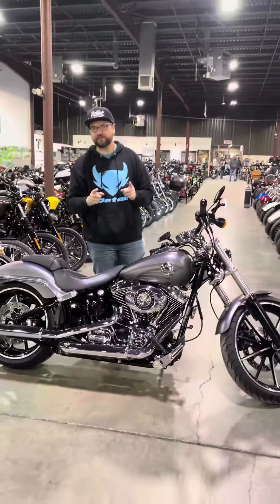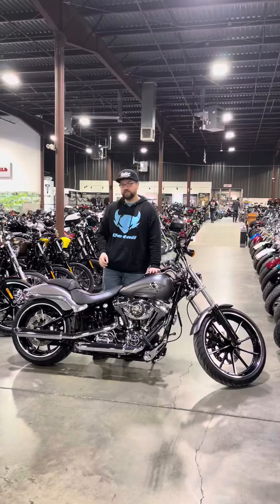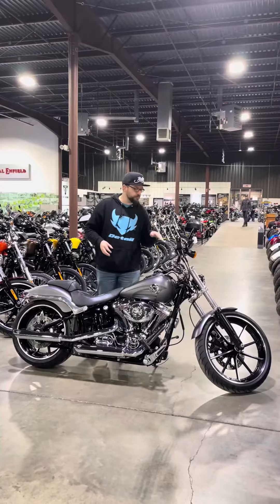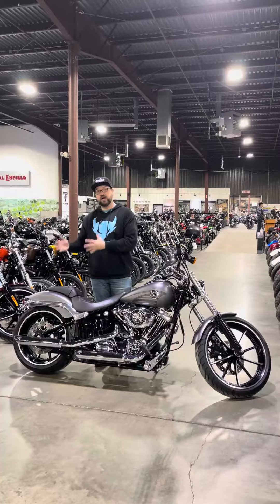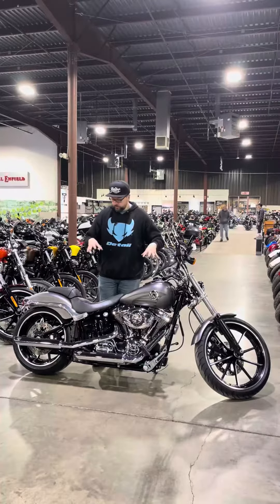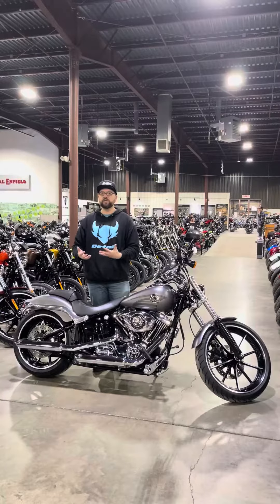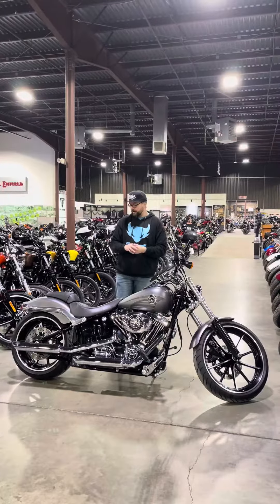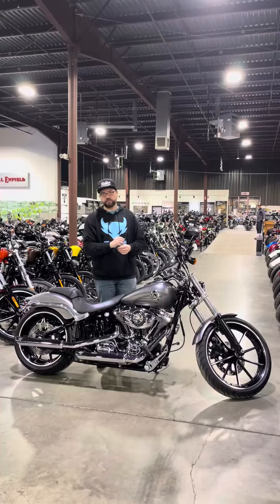Bike Talk With Stan: 2013 Harley Davidson FXSB Breakout